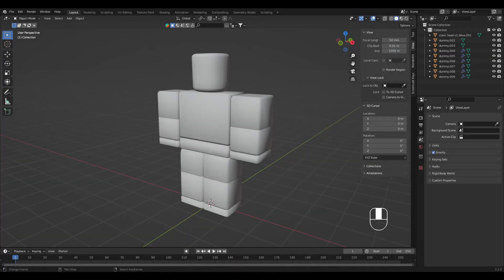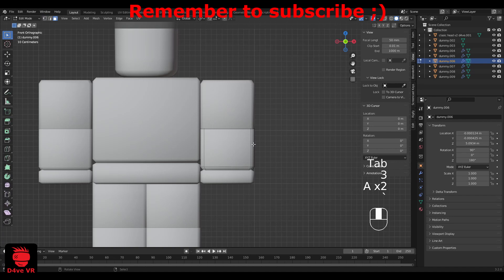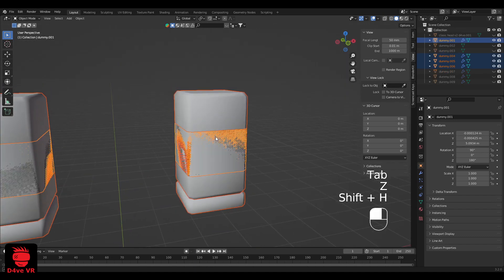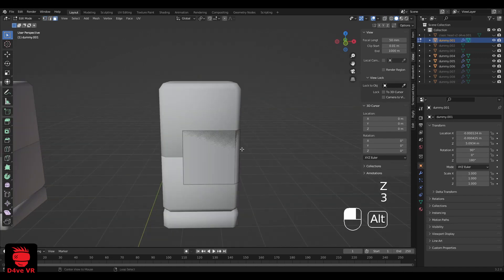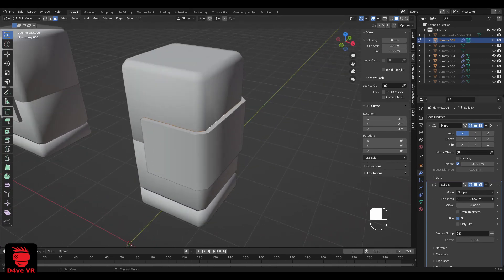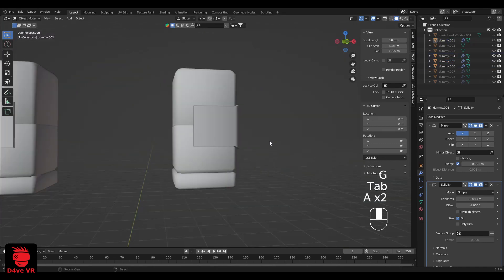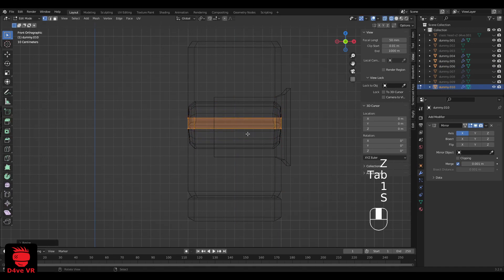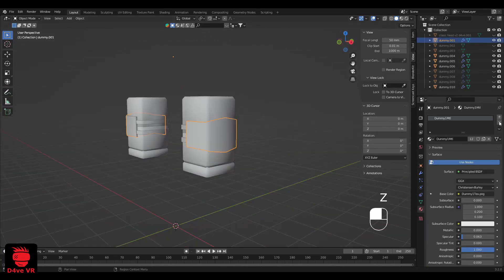How to make armor for roblox using the solidify modifier in blender.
In this tutorial, I teach you a fast and easy way to make armor for your roblox characters using the solidify modifier in blender.